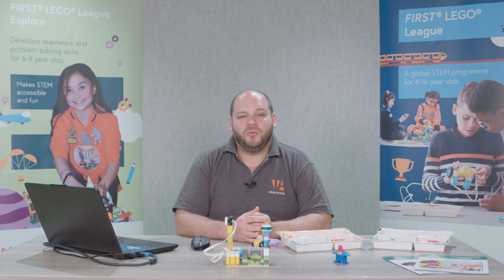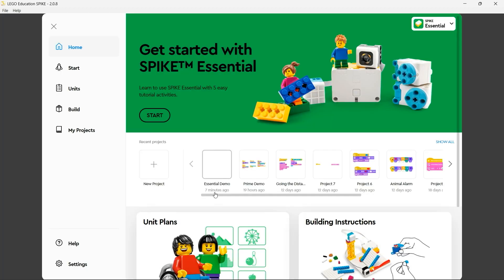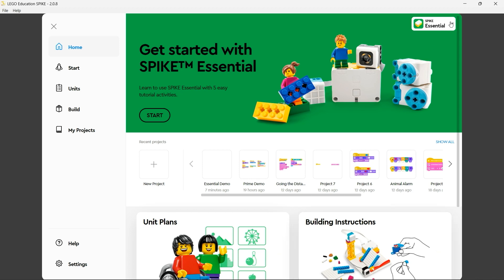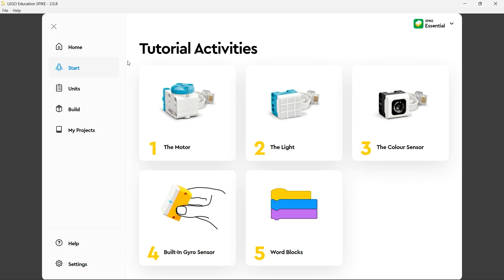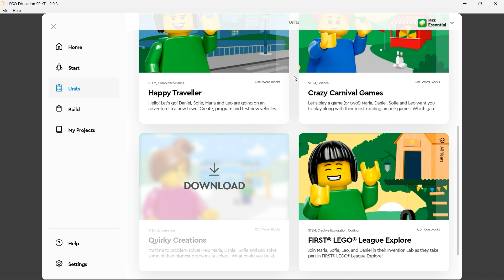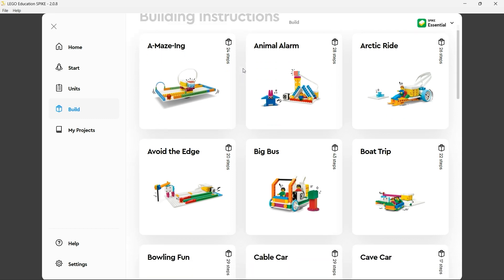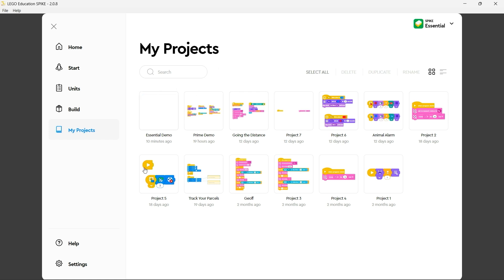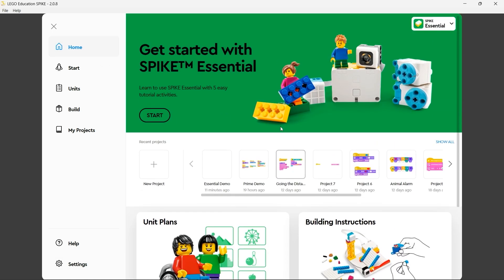Get to know the LEGO Education SPIKE Essential app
Learn from our training provider, Tablet Academy, about the LEGO Education
SPIKE Essential app, used with FIRST LEGO League Explore and with the SPIKE Essential robot, with tips to get you started and how to navigate the app.